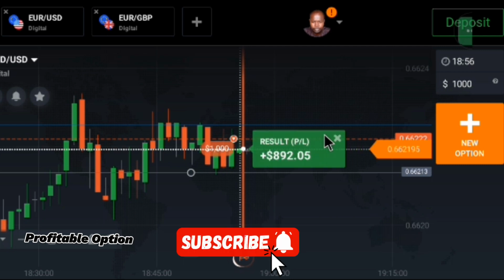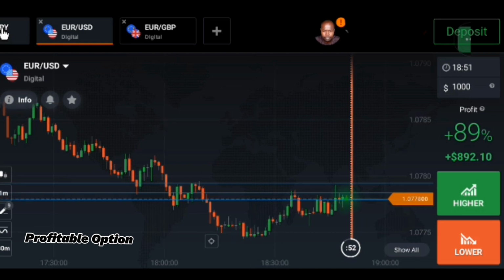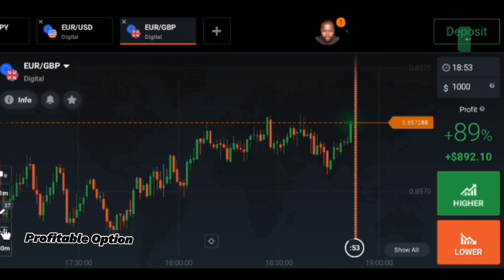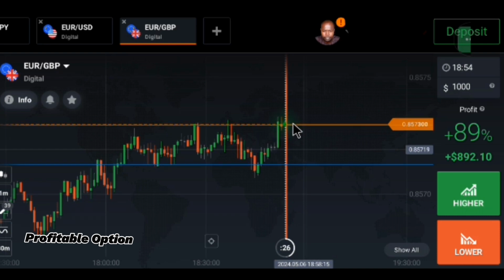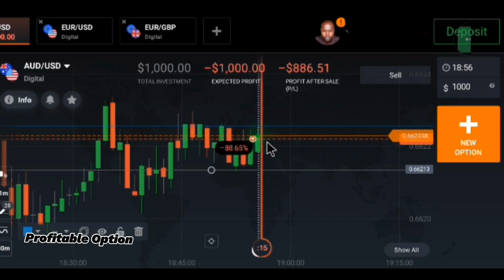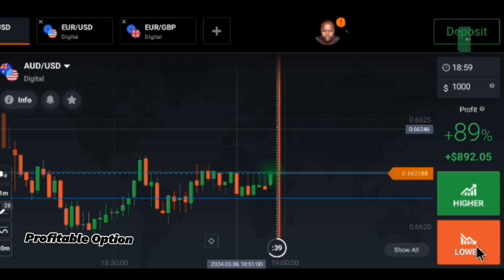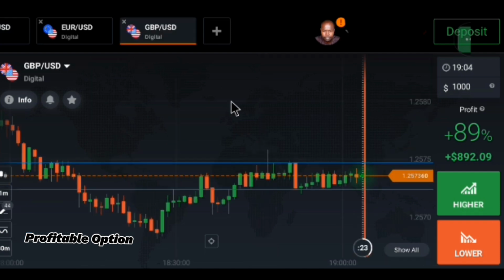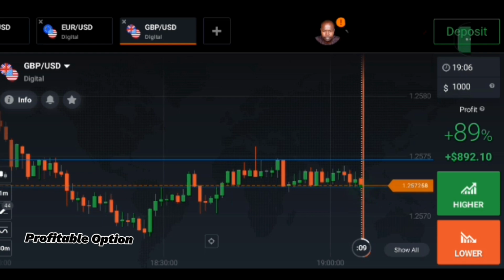How to earn a living trading binary option.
Binary options is a platform where you can earn a living if you have the required skills.
If you have a good strategy, good risk and trade management skills you could be making
consistent profit.

Trading financial instruments is risky. Do not invest what you cannot afford to lose.